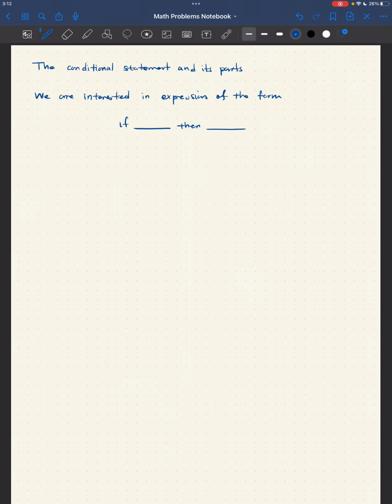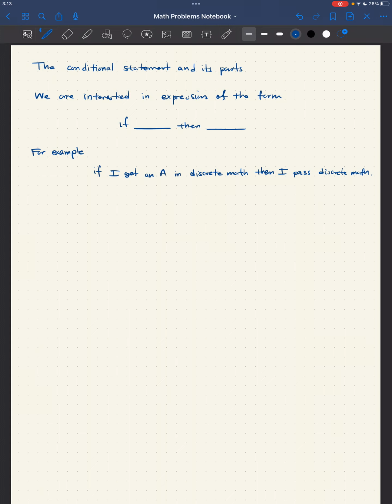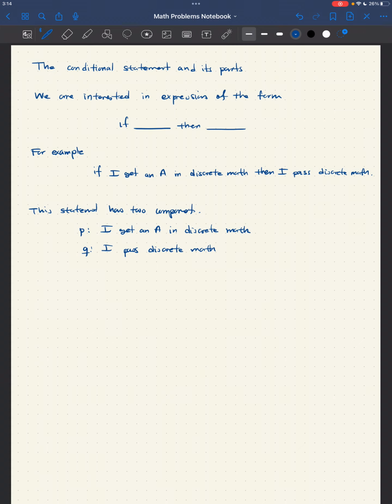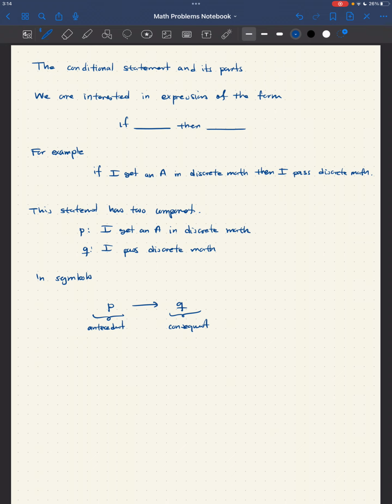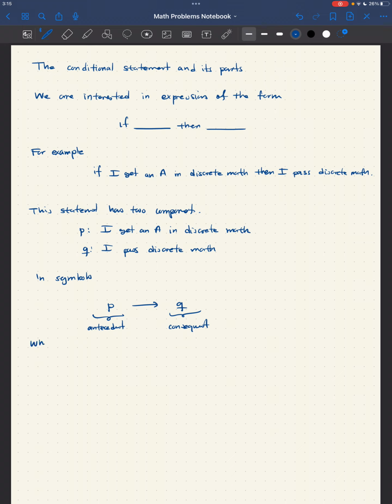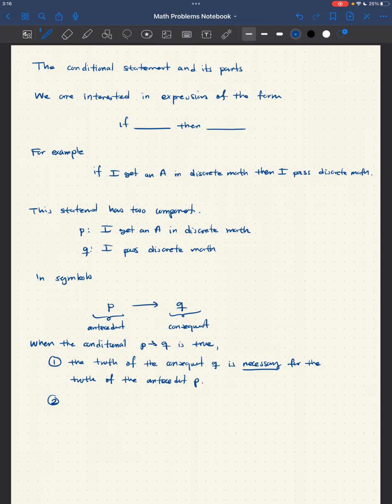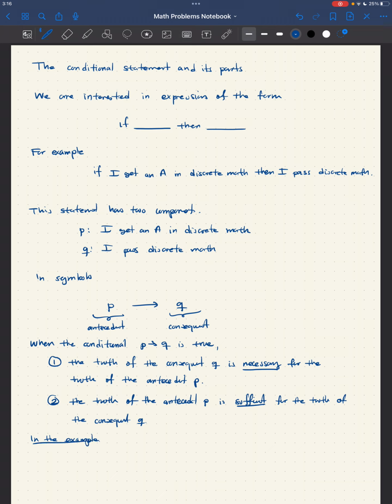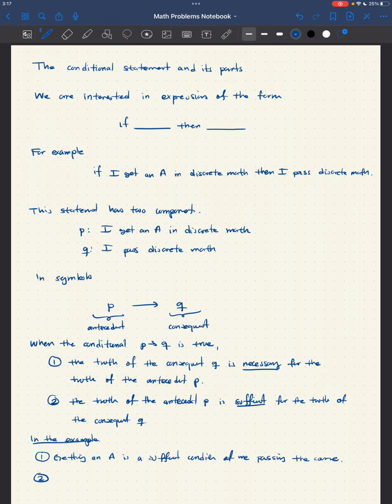The Conditional Statement and Its Parts